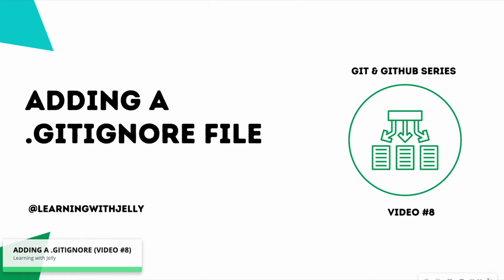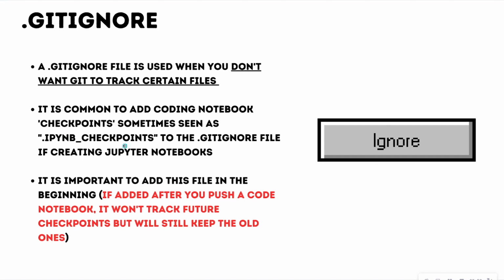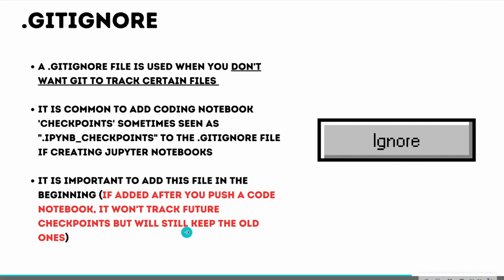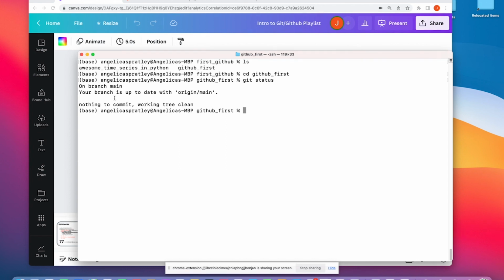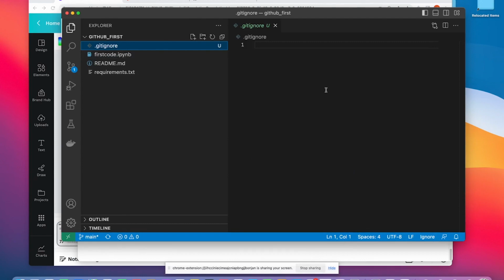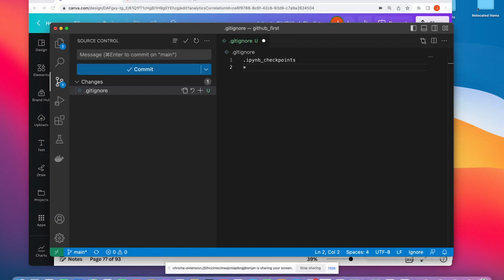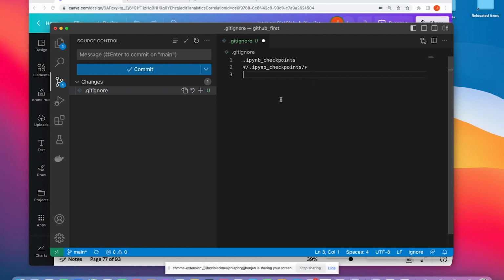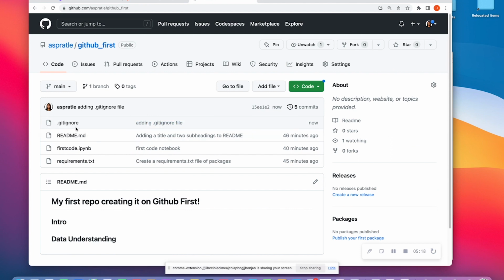Creating a .GITIGNORE file in Git: Git and Github Tutorial Series (Video 8)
.gitignore files are important when you don't want git to track a certain file.  This is useful when you do not want to track password files, large data files, or coding notebook checkpoint files (.ipynb_checkpoints).  It is important if using coding notebooks (specifically in Python) that you create a .gitignore before pushing any code if you want to ignore the checkpoints folder.